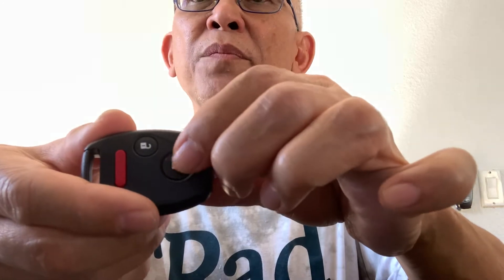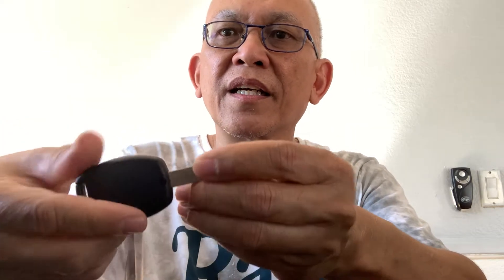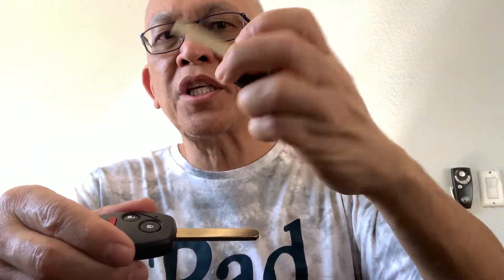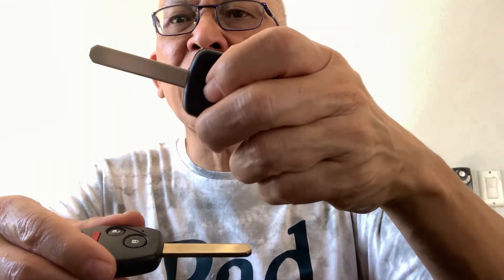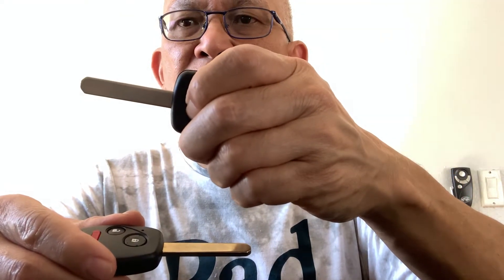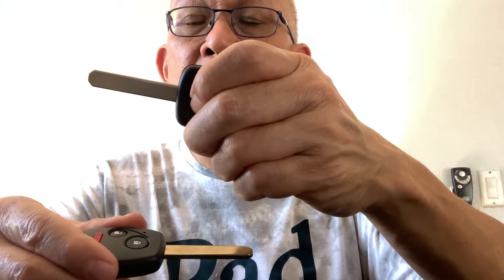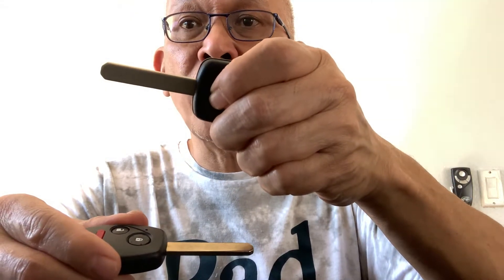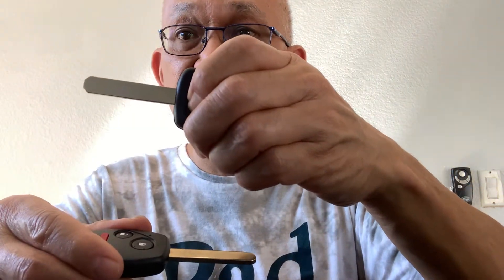2006 2007 Honda Ridgeline Remote Programming (buttons)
You will need a locksmith to cut and program it first.

Prepare Vehicle
ENTER the vehicle and CLOSE and UNLOCK ALL doors.

Prepare Remote(s)
INSERT the key into the Ignition, HOLD one remote in your left hand with additional remotes close by.

Enter Programming Mode – Step 1
EACH of the following steps MUST be completed within 5 seconds of one another. REPEAT these steps 3 times: ( or 4 times?)

a. TURN the Ignition to the ON (II) position.

b. PRESS and HOLD the LOCK button on the remote for approximately 1 second.

c. TURN the Ignition to the LOCK (0) position.

Enter Programming Mode – Step 2
TURN the Ignition to the ON (II) position.

Enter Programming Mode – Step 3
PRESS the LOCK button on the same remote. The door locks will cycle LOCK / UNLOCK indicating the vehicle has successfully entered Programming Mode.

Program Remote
WITHIN 5 seconds, PRESS the LOCK button AGAIN on the same remote. The door locks should cycle again LOCK / UNLOCK indicating the vehicle has successfully PROGRAMMED the remote.
Message by You: rogram Additional Remotes To Program any additional remotes to your vehicle, REPEAT Step 6 with each additional remote one after another WITHIN 5 seconds of one another. EXIT Programming Mode TURN the ignition to LOCK (0) and REMOVE the key to EXIT Programming Mode. Trunk Release Programming After successful programming, if your remote has a TRUNK RELEASE Button — you will need to PRESS and HOLD that button down for 5-10 seconds for that function to begin operation., Wednesday, October 5 2022, 11:20 AM
rogram Additional Remotes
To Program any additional remotes to your vehicle, REPEAT Step 6 with each additional remote one after another WITHIN 5 seconds of one another.

EXIT Programming Mode
TURN the ignition to LOCK (0) and REMOVE the key to EXIT Programming Mode.

Trunk Release Programming
After successful programming, if your remote has a TRUNK RELEASE Button — you will need to PRESS and HOLD that button down for 5-10 seconds for that function to begin operation.